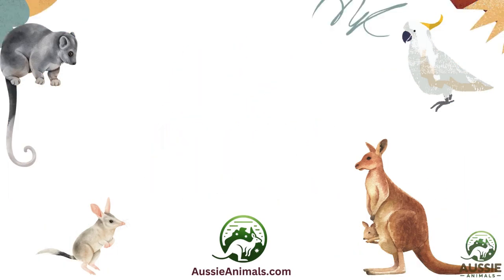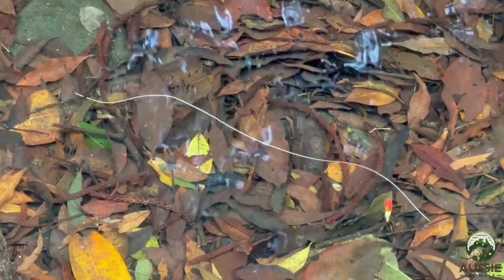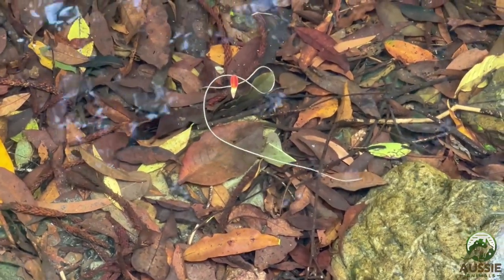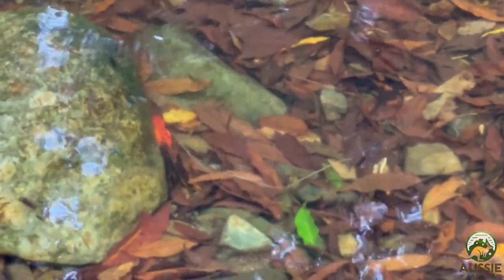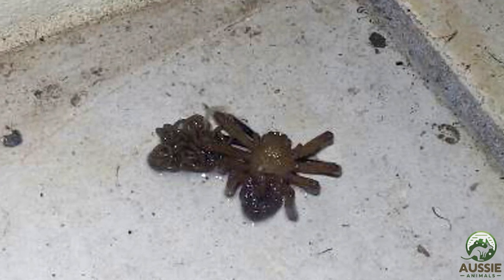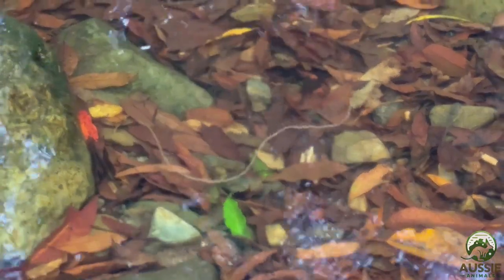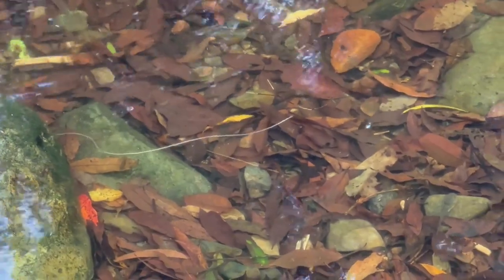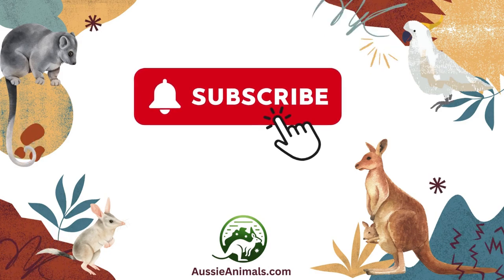The Gordian Worm | Nature's Parasitic Puppet Master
Prepare to be both fascinated and unnerved as we unravel the incredible life cycle of the Gordian worm, one of nature's most remarkable parasites. These long, hair-like worms may seem simple, but they have a complex journey that involves multiple hosts and mind-blowing adaptations.

From their humble beginnings in freshwater to their dramatic exit from unsuspecting insects, we'll explore every twist and turn of the Gordian worm's story. Discover how these parasites manipulate their hosts, moving between aquatic and terrestrial environments in a tale of survival and adaptation that will leave you in awe of the natural world's complexity.

Join us as we dive deep into the world of the Gordian worm – a creature that's sure to captivate and creep you out in equal measure!